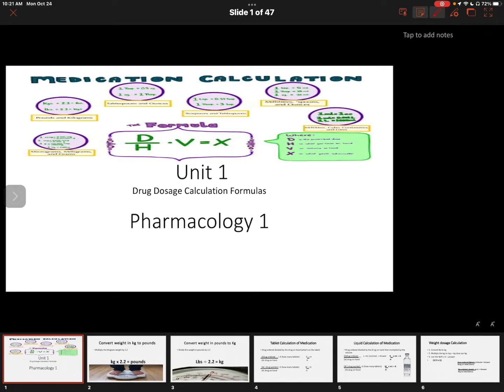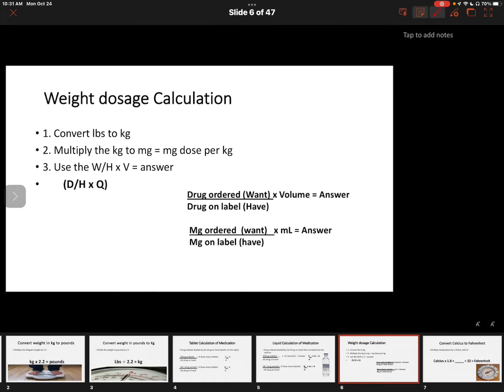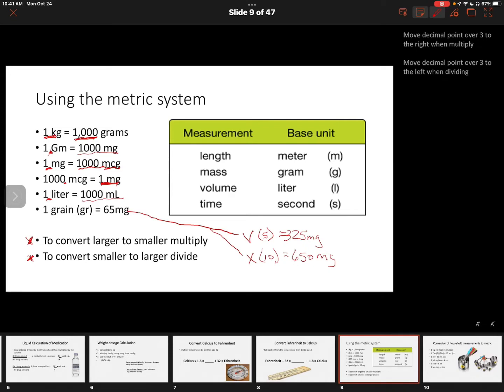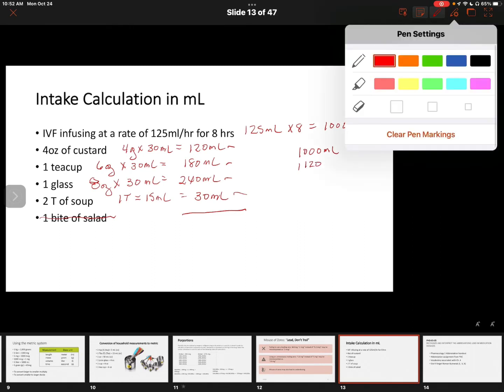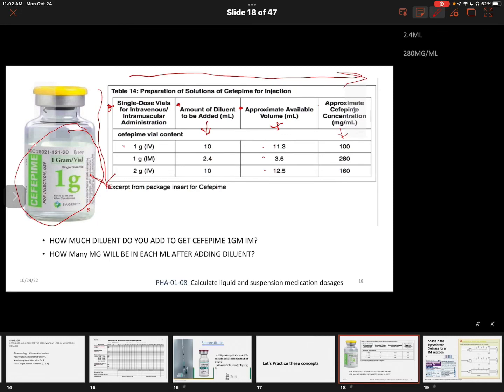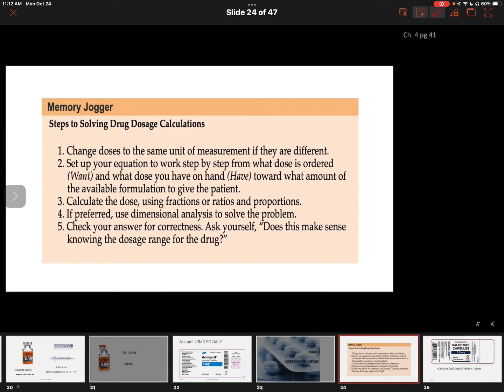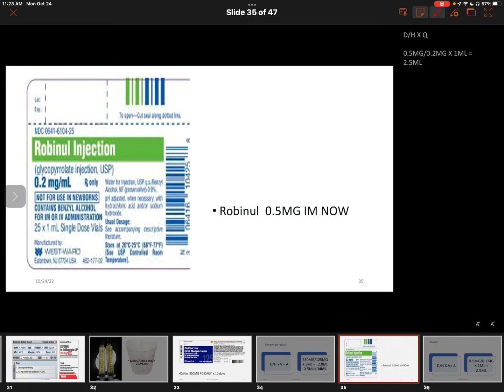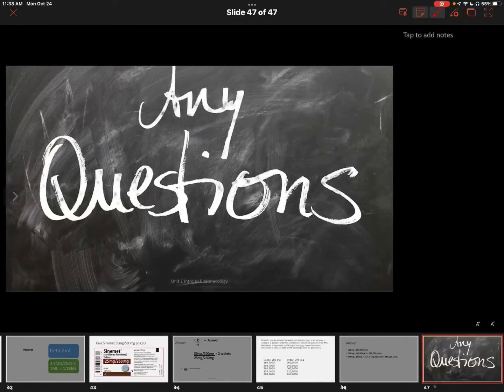PH1 Unit 1 Drug Dosage Calculation Lecture Video